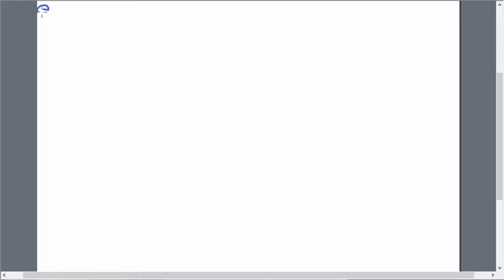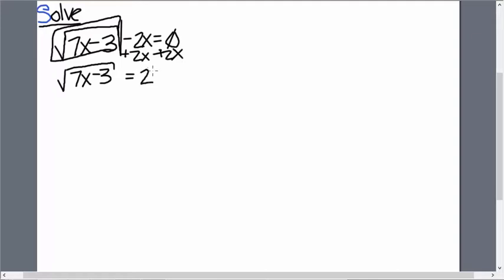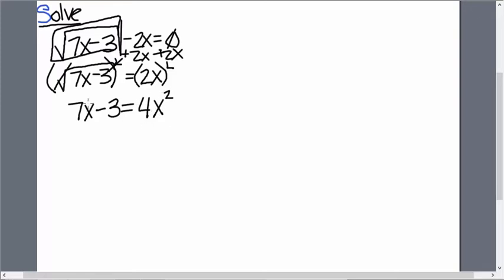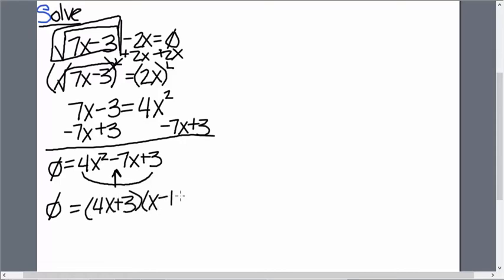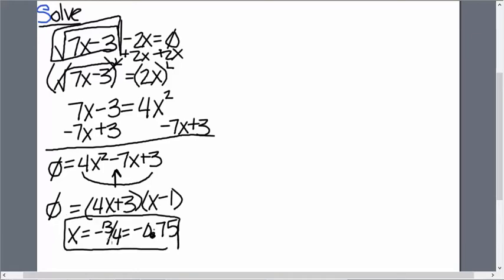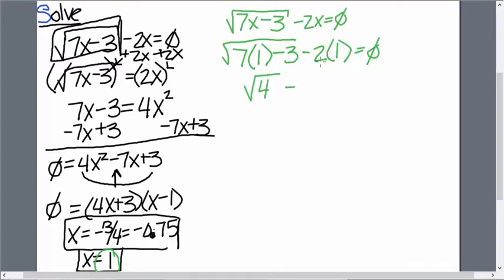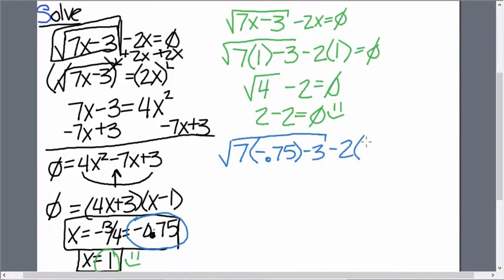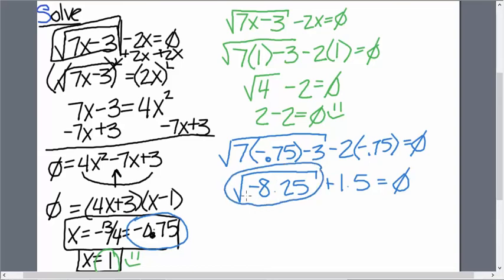Radicals 3: Solve and Check for Extraneous Hard